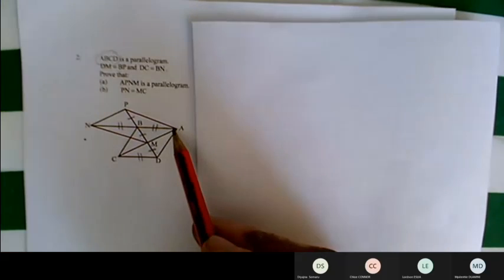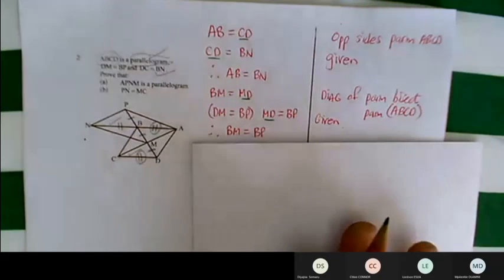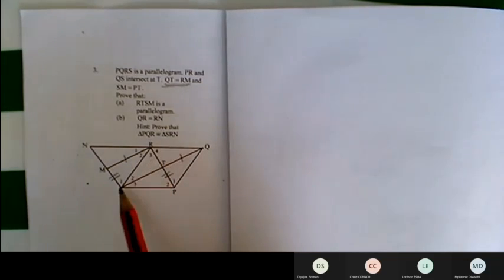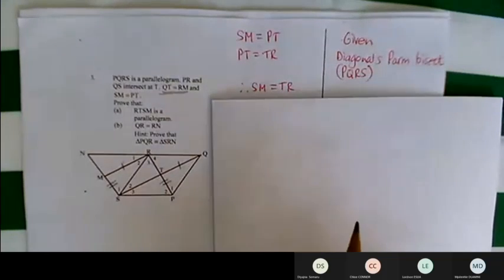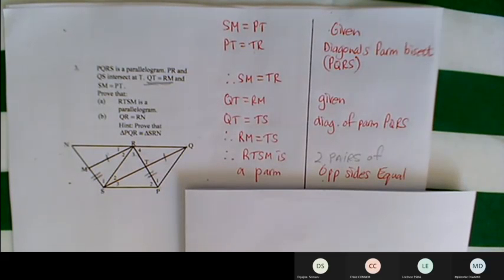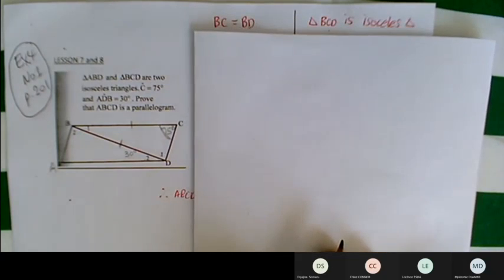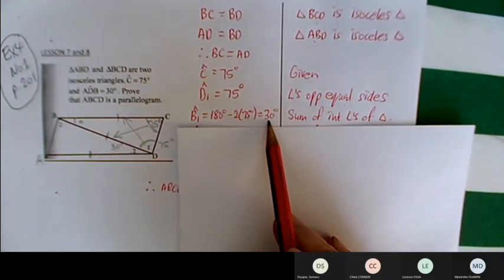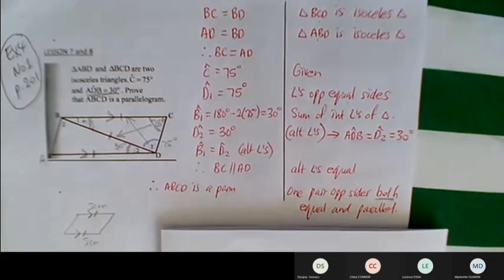Application Theorems Part 2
it continues